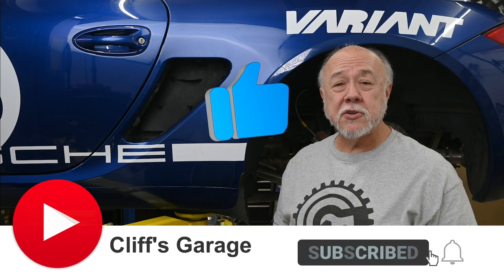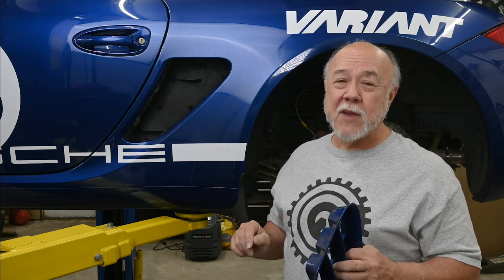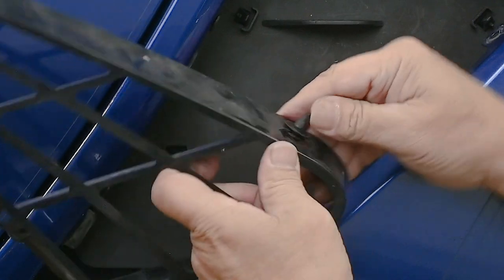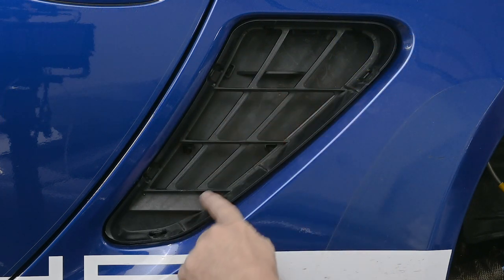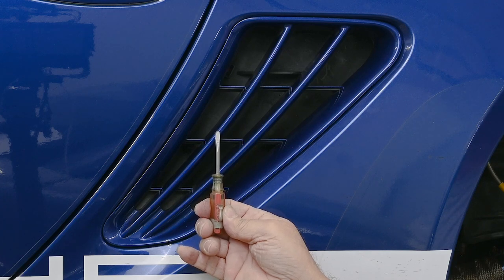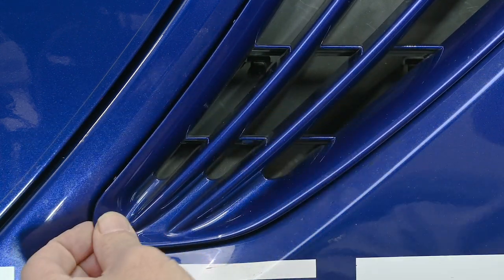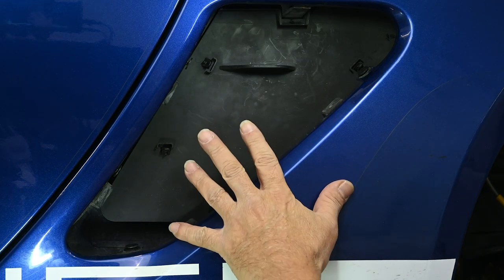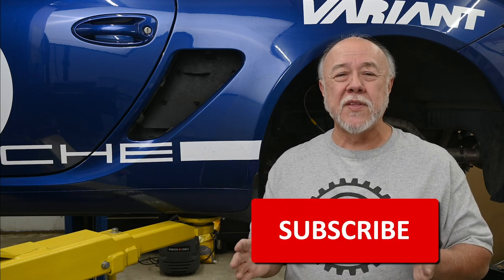Remove Your 987 Cayman's Intake Vent Grilles Without Breaking Them! (987.1 and 987.2)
I've seen a lot of videos on how to remove the Cayman's grills. However, like many of the side marker light videos, every one I've seen for the grilles shows you a method that technically works but has an excellent change of damaging the grill and/or the subframe. In this video, I'll show you how to do it the right way!